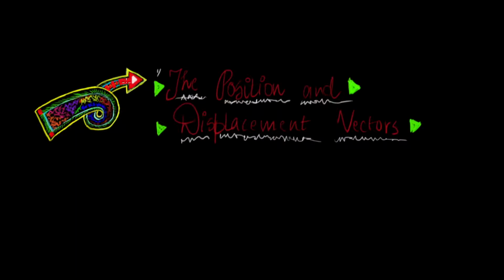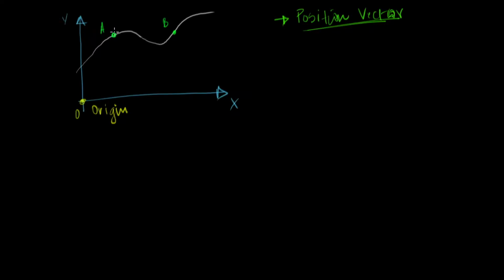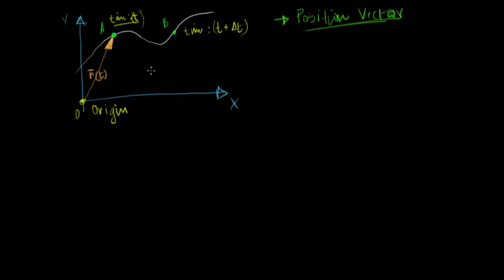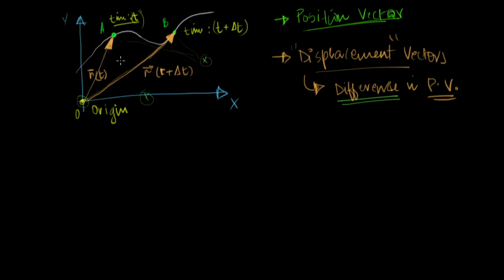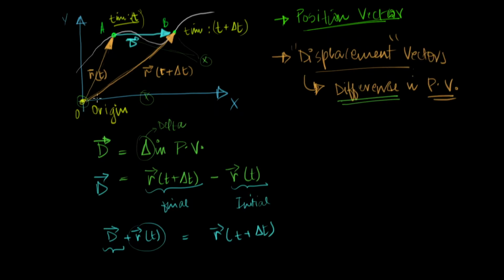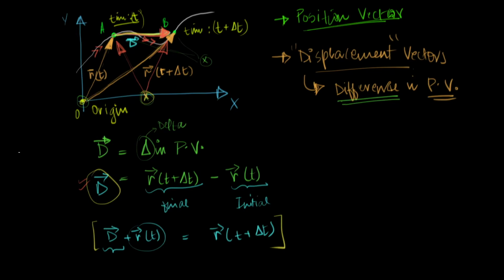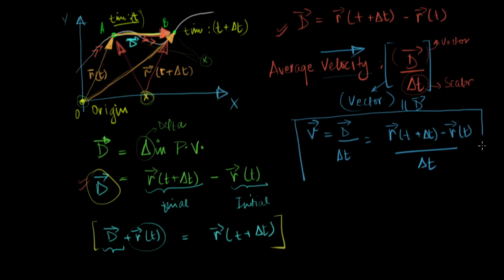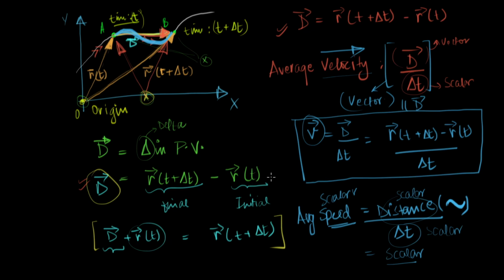Scalars and Vectors | Position and Displacement Vectors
hey Folks, here we talk about the position and displacement vectors. We use them to describe motion of a particle on a plane and even in 3D. Hope it helps. All the best.